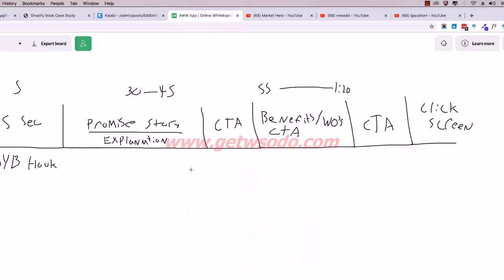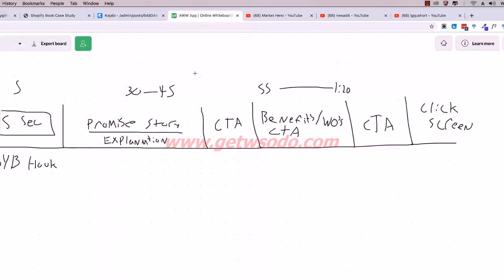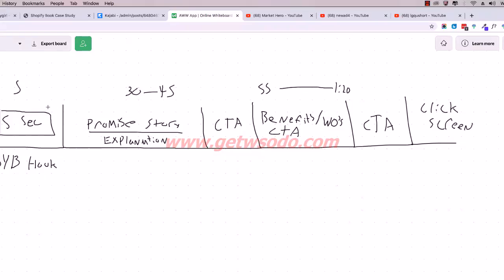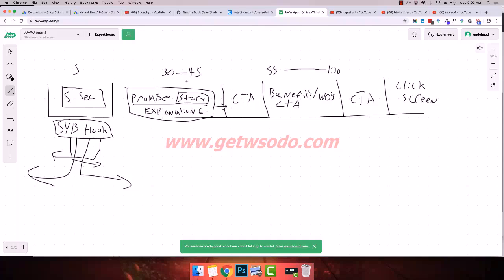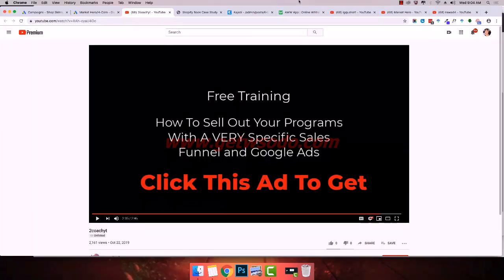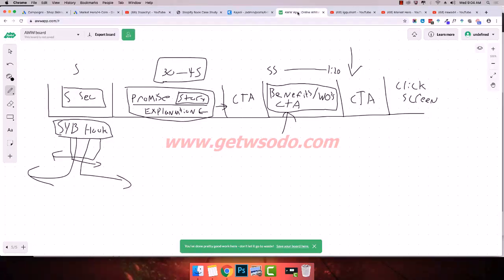Iron Ads: 03 Our Ad Script